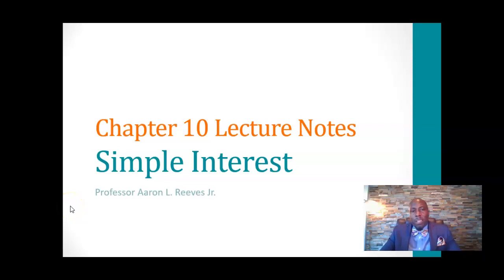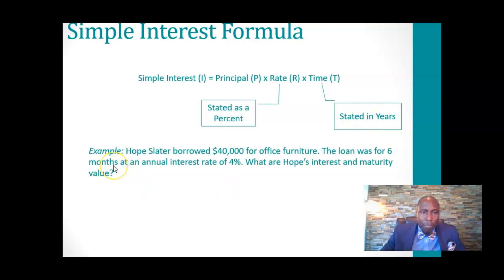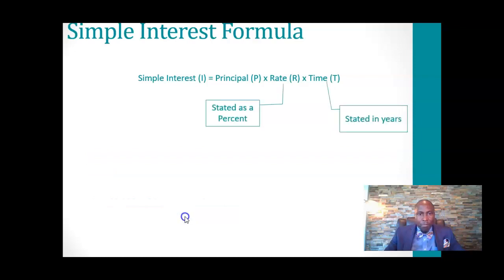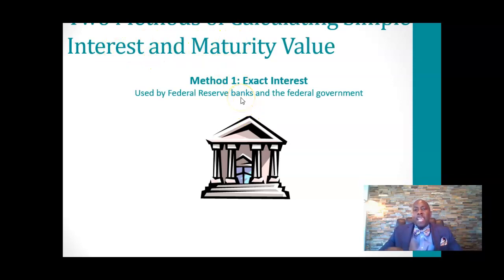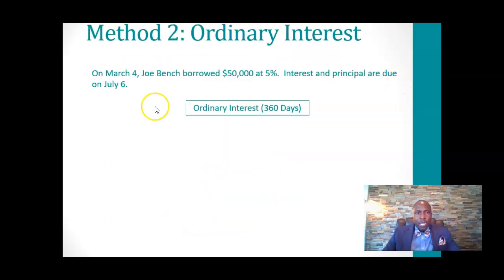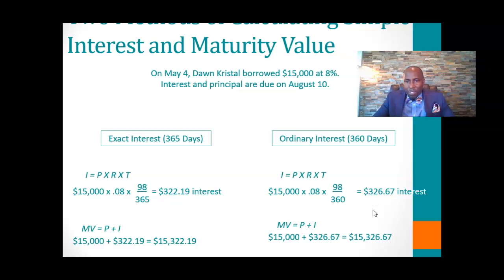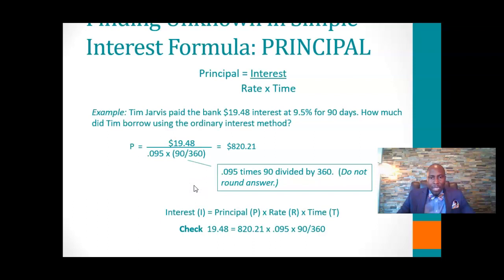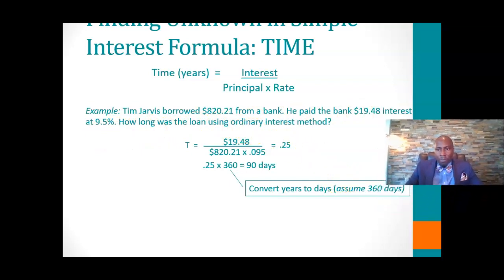Chapter 10 Lecture Notes - Business Mathematics Part I